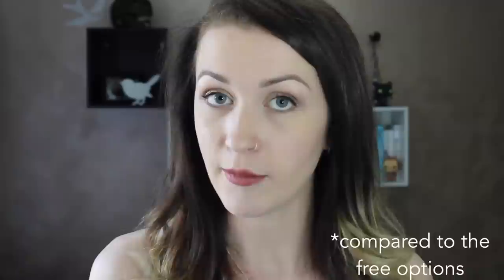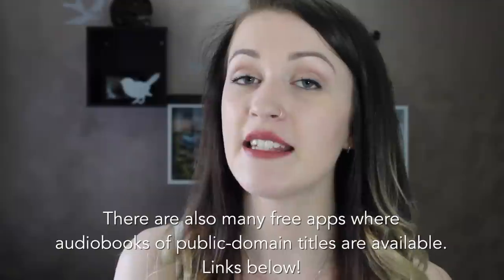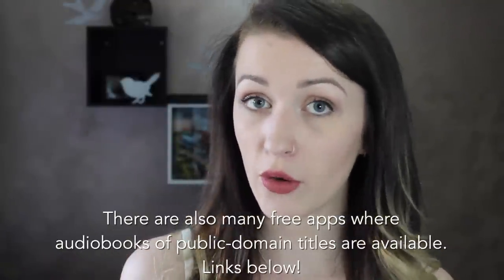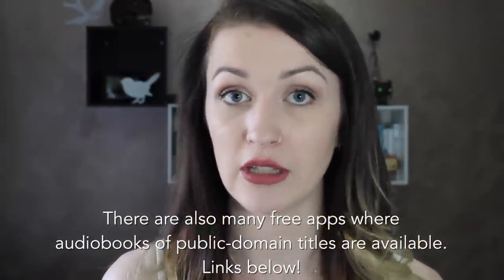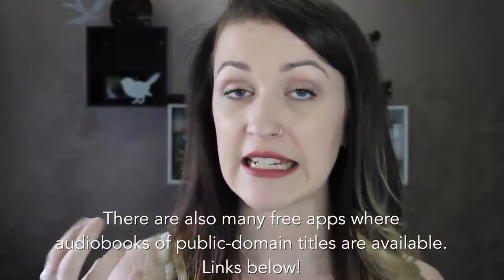WHERE TO GET AUDIOBOOKS | A Guide to Audiobooks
Welcome to A Guide to Audiobooks: the how do I even get them edition!
This video would have been hours long if I mentioned every app available, so take a look that the list below!
* There are heaps more Android apps than I realised! I don’t have an Android device so wasn’t aware of how many great ones there are.

(USD) $8.99/month - 1 audiobook credit, 3 eBook credits & unlimited

(USD) $14.95/month - 1 audiobook credit

Library service

Library service

FREE. Titles are limited to those in the public domain & recordings are by volunteers so can vary in quality.

FREE: Titles are limited to adventure books in the public domain.

FREE titles & option to pay for premium titles.

FREE

(USD) $2 one time purchase for unlimited audiobooks.

(USD) $2.09 one time purchase for unlimited audiobooks.

(USD) $3.99 one time purchase for unlimited audiobooks.

(USD) $12.99/month - 1 audiobook credit

Pay for audiobooks individually.

Apologies is any of the prices are wrong, I tried to keep them USD for consistency and comparability, but since I’m in Australia I’m unsure if some websites automatically convert the price or not.

Are there particular videos you'd like to see on this channel?

FAQ
○ Where are you from/what is your accent?
I am Australian

Canon EOS60D for regular videos
Canon PowerShot G7 for vlogging

I am doing a Bachelor of Arts with a major in English

Bloomsbury Publishing Australia